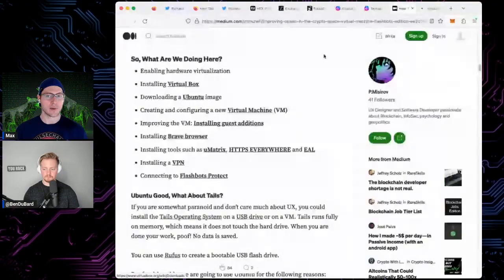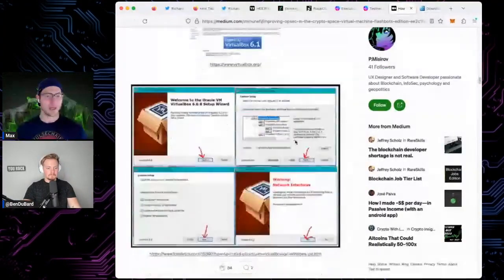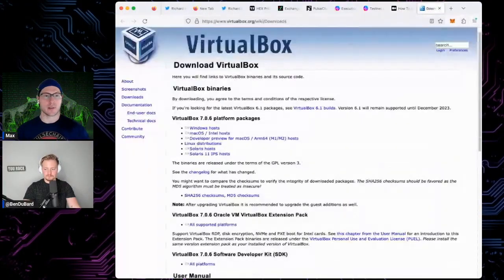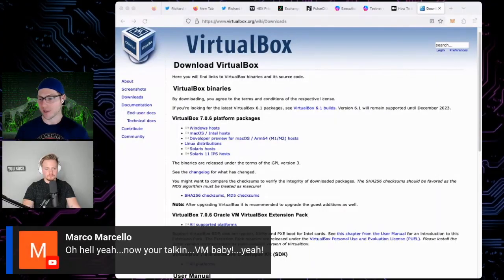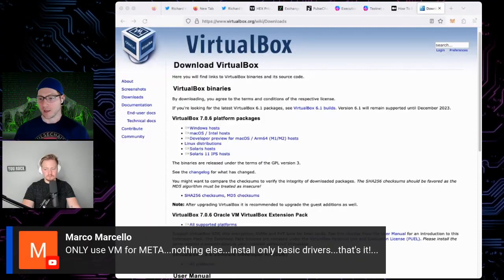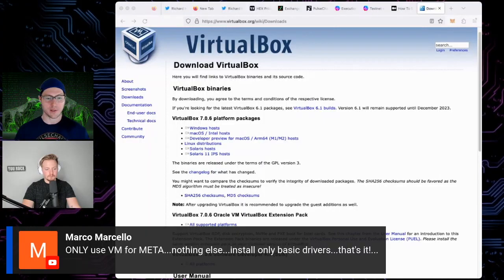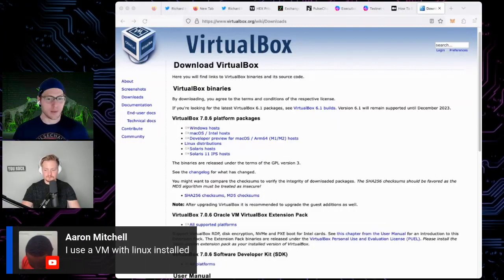Crypto Security is more than Hardware Wallets 👀 Password Managers, iPhone vs Android, the VPN myth.